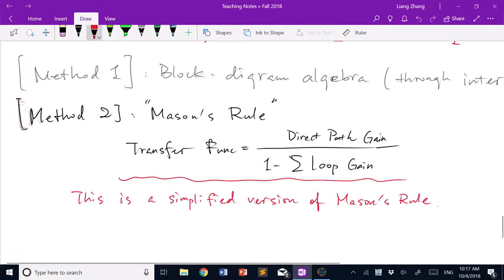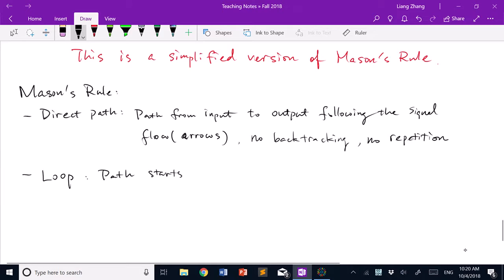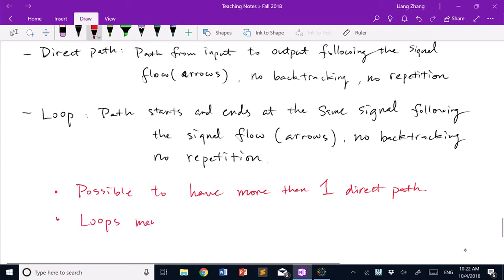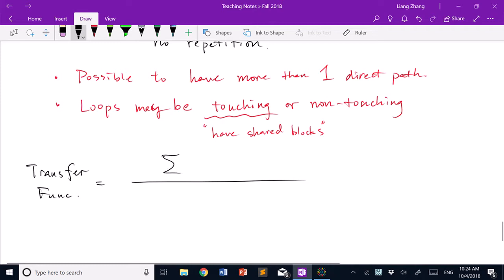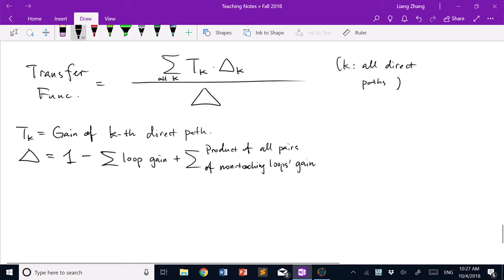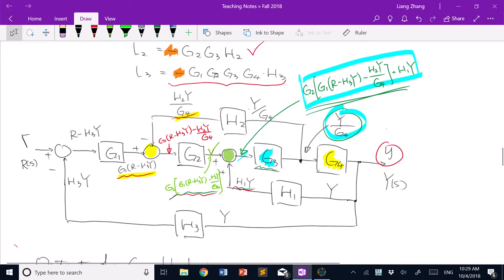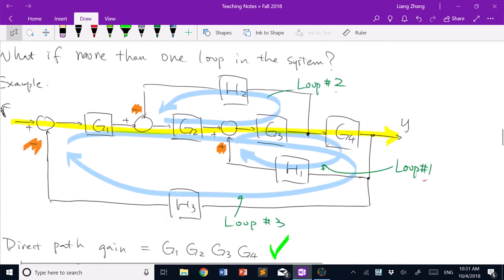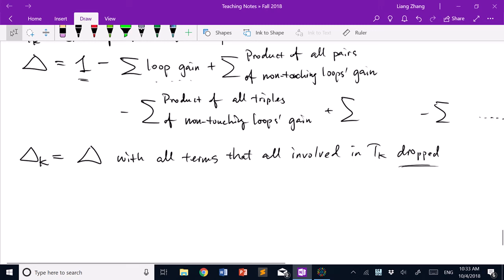ECE 3111 Lecture (10/04/2018) - Part 2